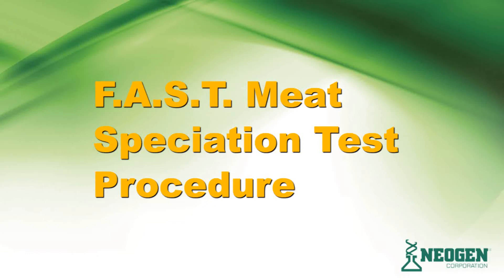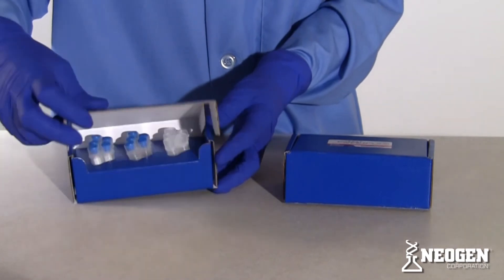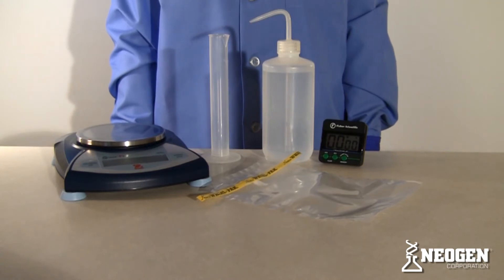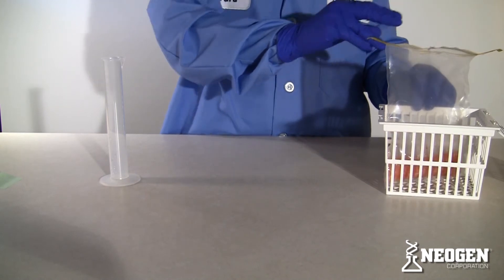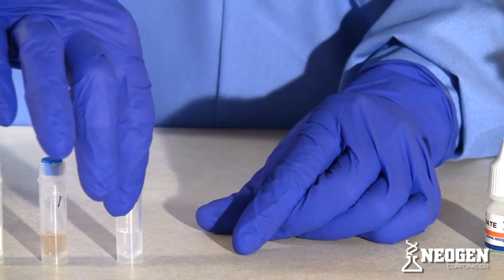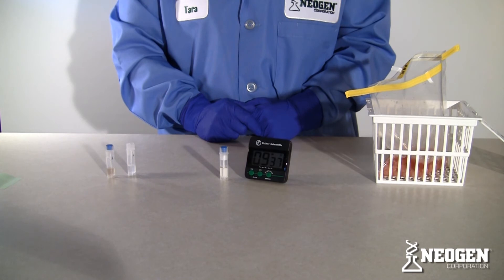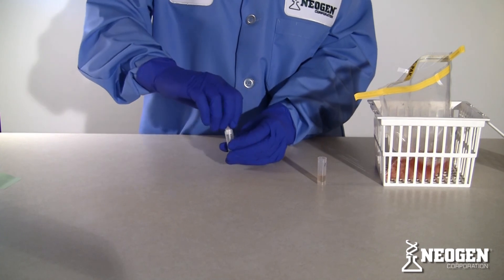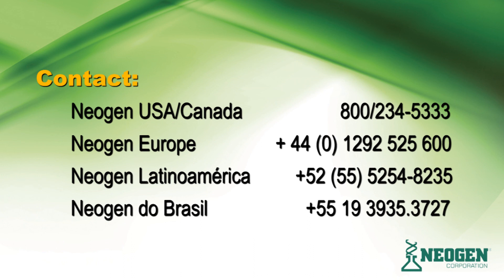BioKits F.A.S.T.® Meat Speciation Test Procedure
This video walks through the accurate and efficient steps for F.A.S.T.® Meat Speciation Tests. To learn more about NEOGEN® BioKits F.A.S.T. Meat Speciation Tests, visit our